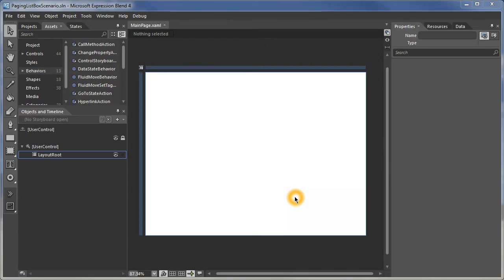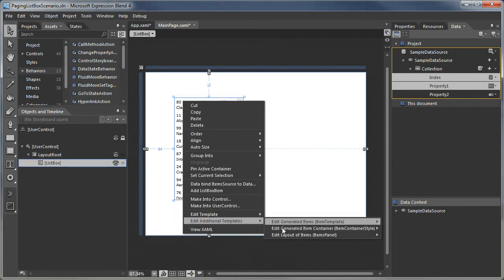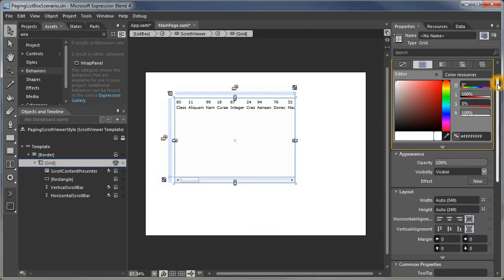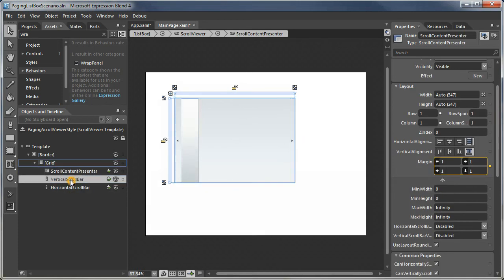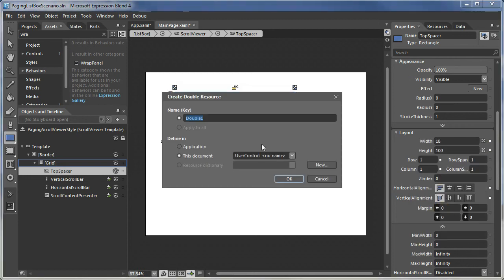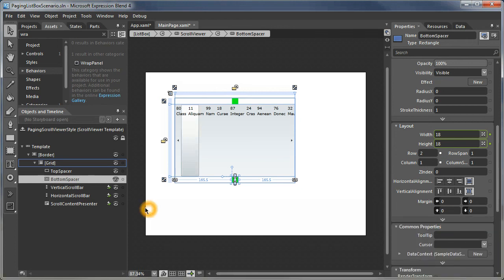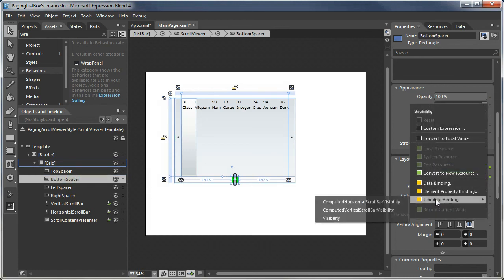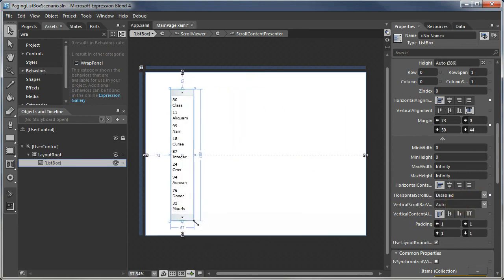PagingListBox Creation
This video demonstrates how to quickly modify the default ListBox control to approximate a paging control.